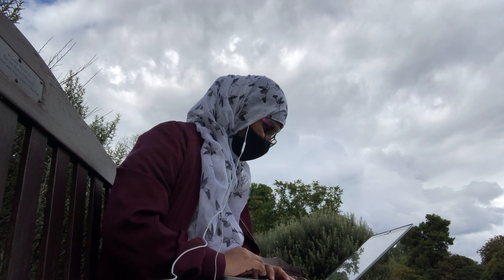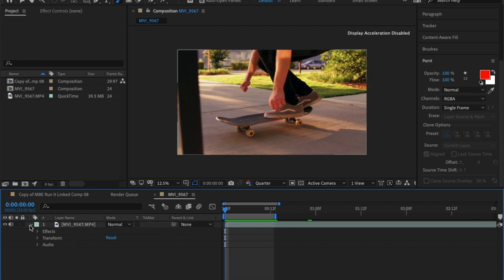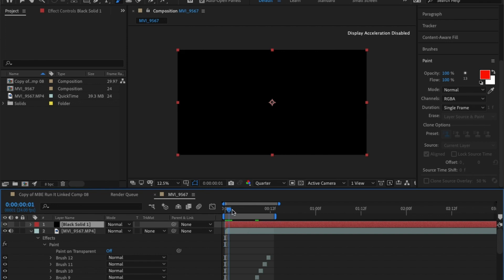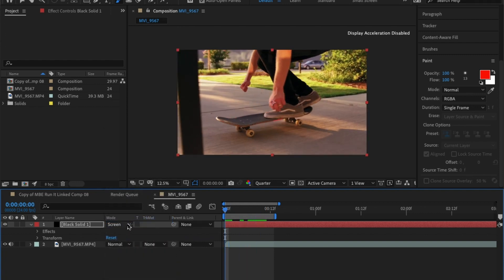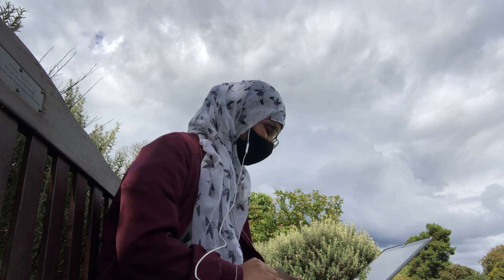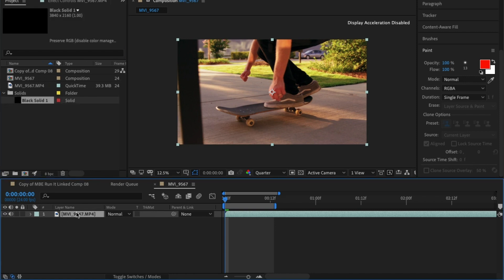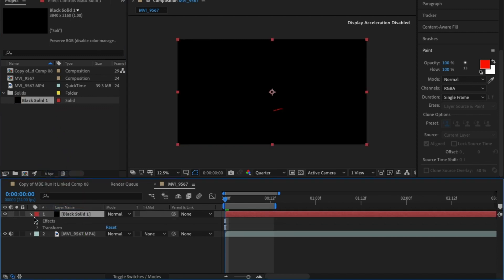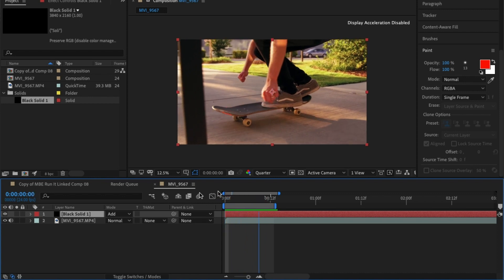Blotter Media SCRIBBLE ANIMATIONS copy paste fix (After Effects)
A year or so open and here is the fix that everyone was asking for.

✅ My EQUIPMENT

► Canon 70D